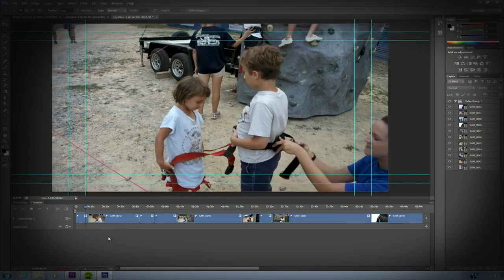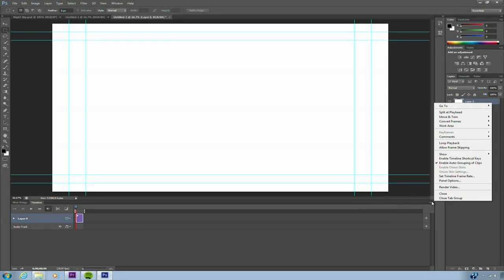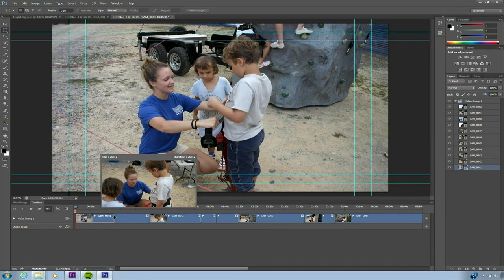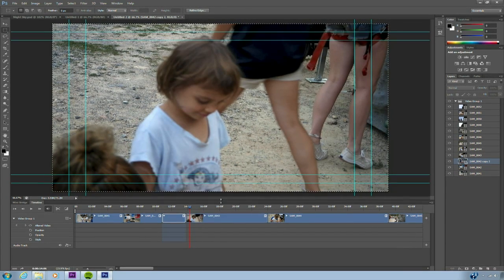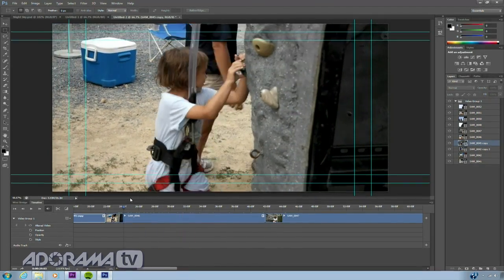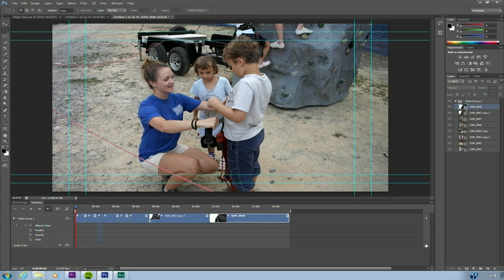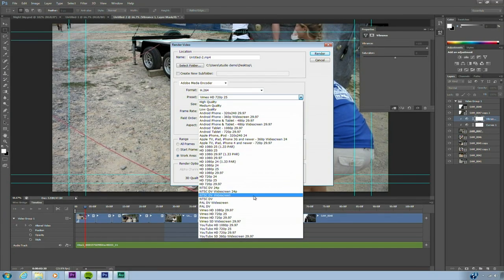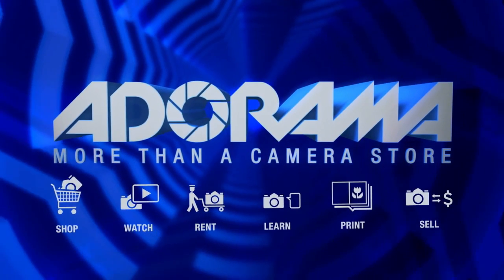Editing Video in Photoshop Ep 114: DSLR | Video Skills with Rich Harrington: Adorama Photography TV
AdoramaTV presents DSLR | Video Skills with Richard Harrington. Join Rich in this episode as he uses Adobe Photoshop CS6 for quick video editing. Even though Adobe Creative Suite has software designed for video editing, Photoshop also has this the option for those who are comfortable working in the Photoshop platform.

Editing in Photoshop is perfect for short videos captured on your DSLR camera. Learn tips on how to set up a timeline complete with layers pallet, editing tools menu, and adjustment layers. See how to trim, ripple, fade, render, and export.

Related Products

Nikon MB-D12, Multi Battery Power Pack / Grip for D800 Digital Camera